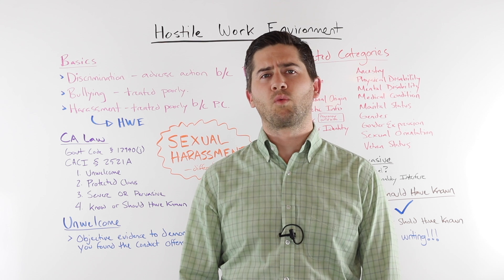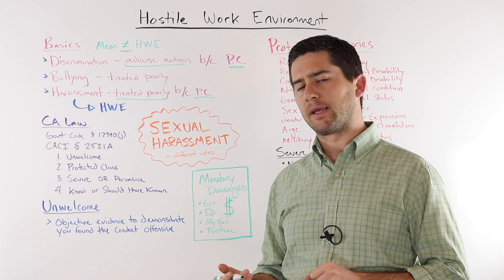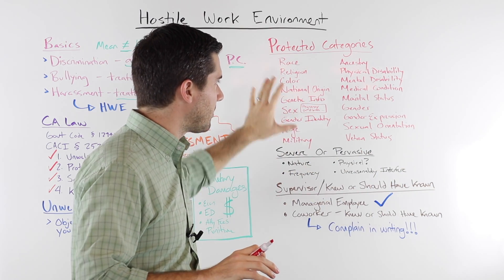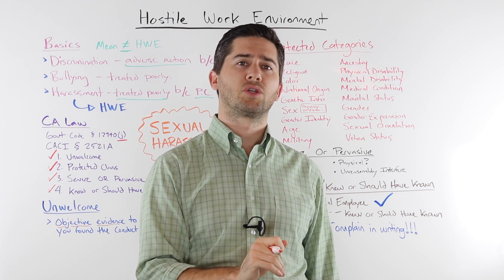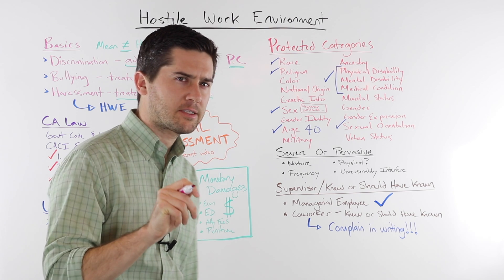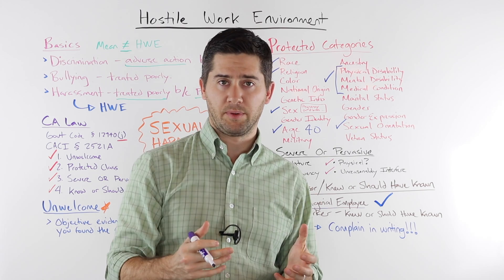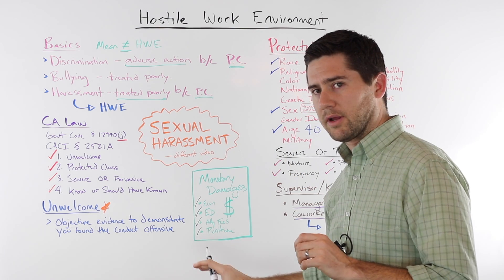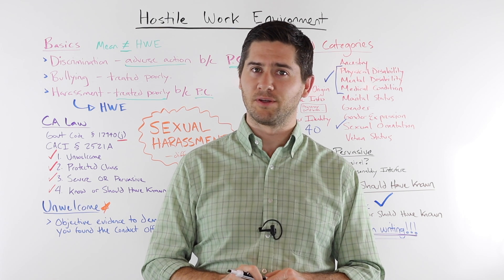CA Hostile Work Environment Law Explained by an Employment Lawyer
This video details California's hostile work environment law. This will help employees understand their employment rights. This video covers all the protected categories, unwelcomeness, severe, pervasive, knew or should have known, and damages. If you were a victim, this video will help you decide whether or not to contact a lawyer.

For more detailed information about harassment and hostile work environments,, go

Branigan Robertson is an employment lawyer in Orange County, California. His firm exclusively represents employees in lawsuits against their employers.